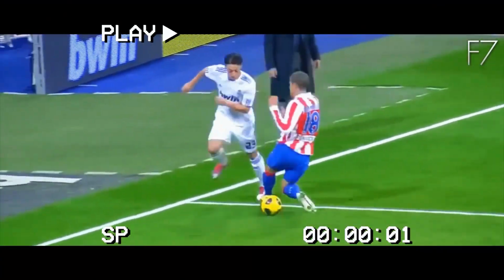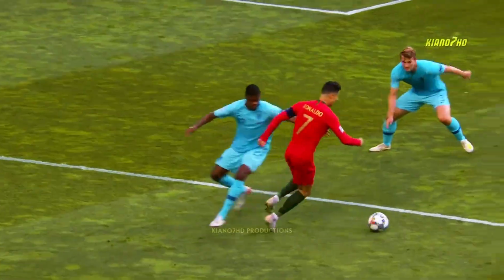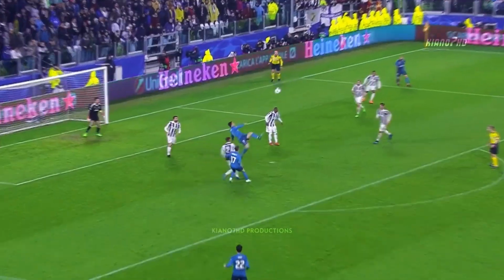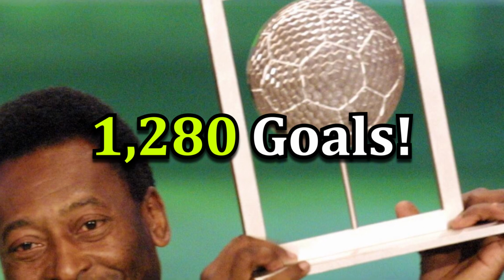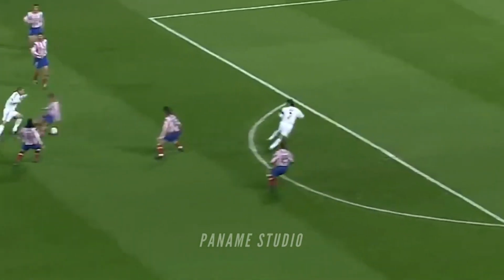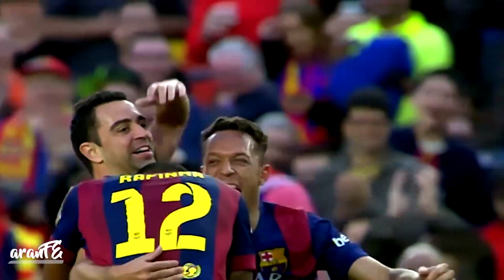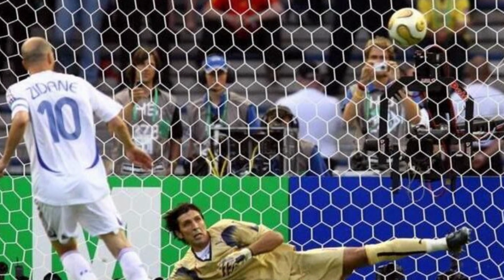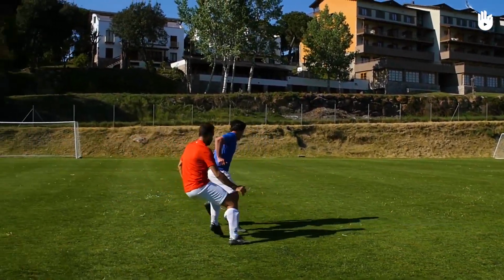10 Greatest Signature Skill Moves In Football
Only the best Football players have Signature Skill Moves. Let's look at 10 GREATEST Signature Skill Moves In Football!